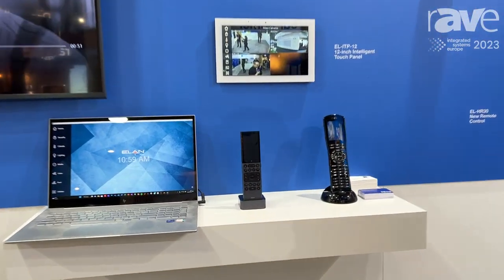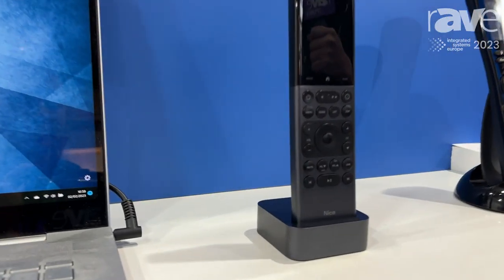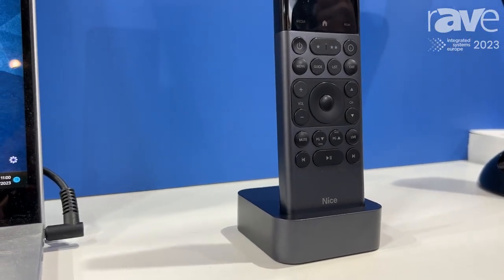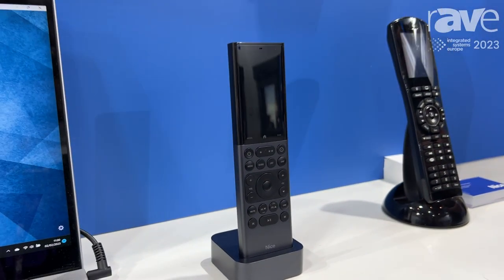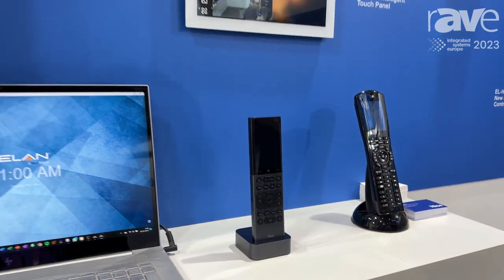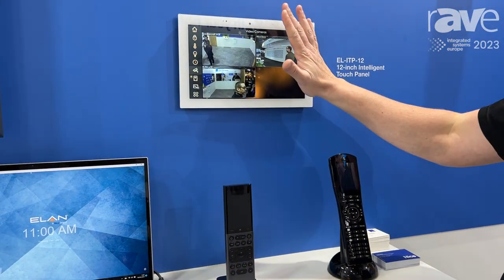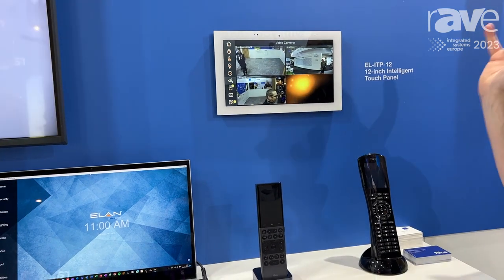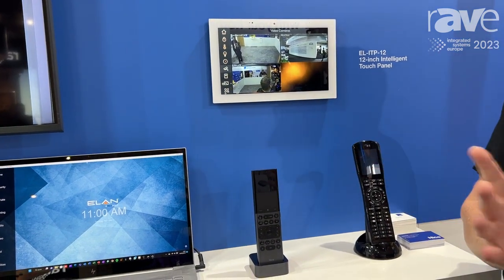ISE 2023: ELAN Presents HR 40 Remote Control in Nice Group Booth